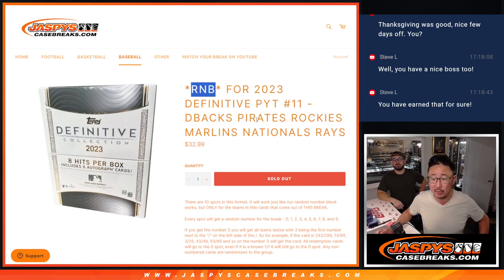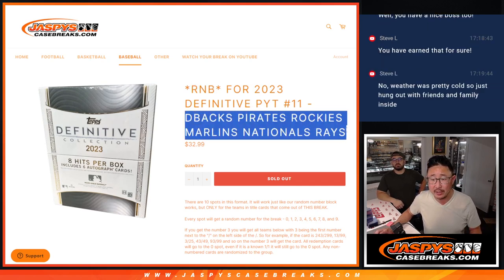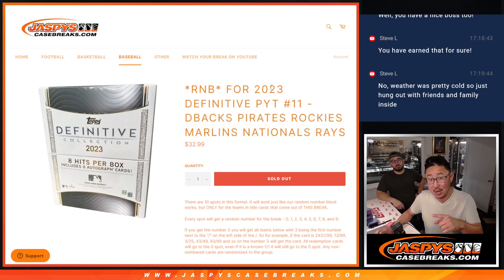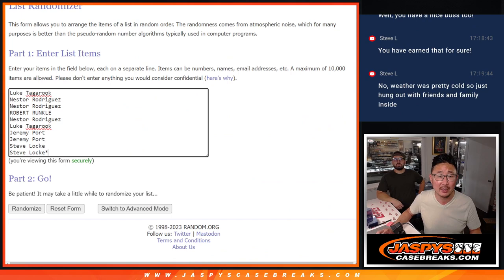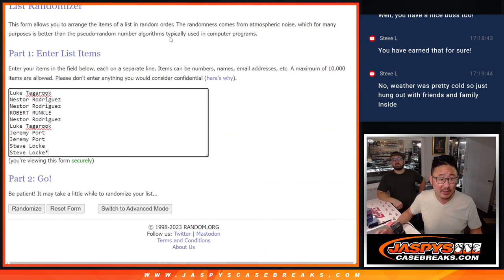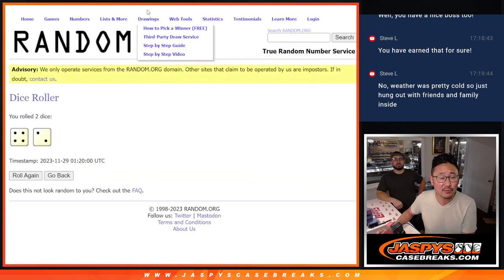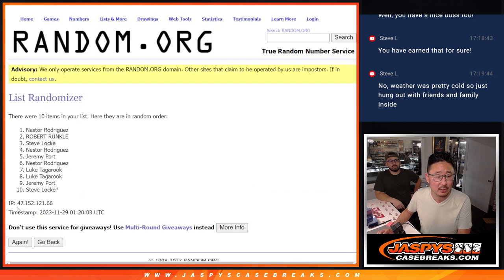RNB - Tu, 11.28.23 - 2023 TOPPS DEFINITIVE BASEBALL 1-BOX BREAK #11 *PYT*